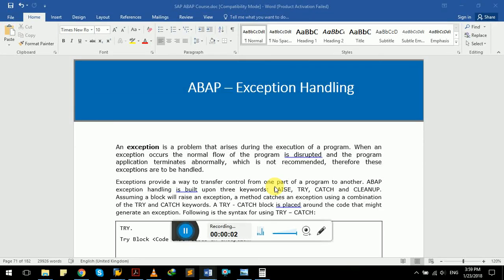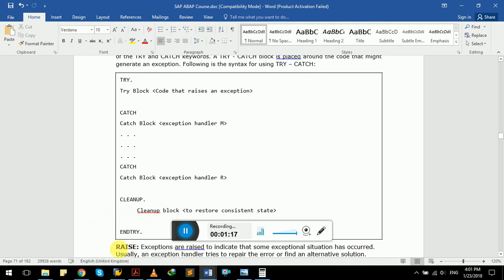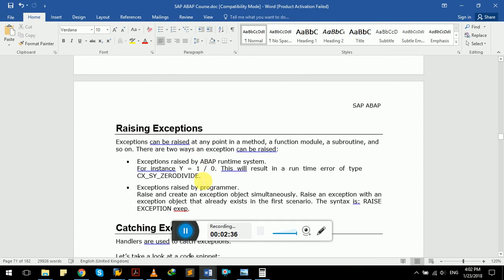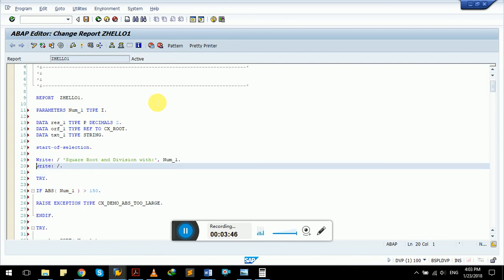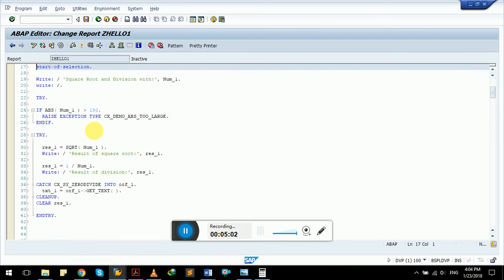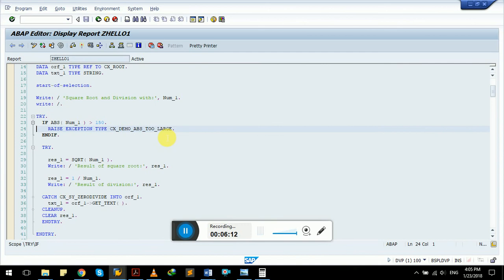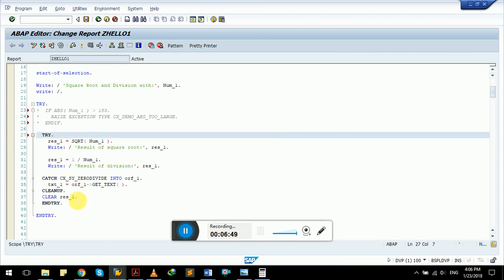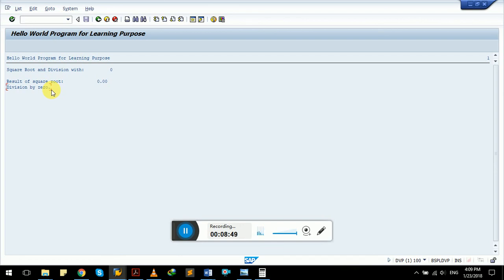14: How to Solve Exceptions in SAP ABAP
Welcome to 𝐋𝐄𝐀𝐑𝐍 𝐒𝐀𝐏 𝐀𝐁𝐀𝐏 - 𝐀 𝐓𝐎 𝐙 𝐏𝐑𝐀𝐂𝐓𝐈𝐂𝐀𝐋 𝐓𝐑𝐀𝐈𝐍𝐈𝐍𝐆 (𝐏𝐚𝐫𝐭 𝟏)

𝐈𝐍𝐓𝐑𝐎𝐃𝐔𝐂𝐓𝐈𝐎𝐍:
I am your Instructor Muhammad Asad Khilji. I have done Masters in Computer Science and Working as SAP ABAP Certified Consultant since 2014. I have now 8+ years of Experience in SAP. I have done my SAP Certified Development Associate - ABAP with  SAP NetWeaver 7.31 Certification on 31st Dec, 2015.

𝐂𝐎𝐔𝐑𝐒𝐄 𝐂𝐎𝐍𝐓𝐄𝐍𝐓:
I have tried to cover as many topics as possible in this Course to make it A To Z Practical Training Course. Starting Videos can be little boring for you Because theory is must to create a Base. After that you will have only Hands-on Practical Videos with Some explanation. Following is the List of Topics which are covered in this Course.

• Introduction to SAP
• ERP Comparison
• SAP GUI Overview
• ABAP Environment and Editor
• ABAP Screen Navigation
• ABAP Basic Syntax
• ABAP Data Types
• ABAP Internal Tables (Arrays)
• ABAP Loop Control
• ABAP Package
• ABAP Transport Request
• ABAP Data Dictionary (Database Tables)
• ABAP Decisions
• ABAP Strings
• ABAP Exception Handling
• ABAP Domains & Data Elements
• ABAP Structures & Views & Search Helps
• Function Modules
• ABAP Open SQL (Insert, Select, Update, Delete, Modify) Statements
• ABAP Classical Reports
• ABAP ALV Reports
• Dialog Programming (Screen Painter, Menu Painter) GUI
• ABAP OOP Overview
• ABAP Objects
• ABAP Classes
• ABAP Inheritance
• ABAP Polymorphism
• ABAP Encapsulation
• ABAP Interfaces

1. I ALSO DO Live Trainings. SAP is a registered trademark of SAP AG in Germany and many other countries. I am NOT associated with SAP.
2. SAP software and SAP GUI are proprietary SAP software.  I am authorized to provide SAP Access. You can officially get SAP Access to practice on SAP system from SAP's website. Please google "SAP Access" and you can find the URL for the same